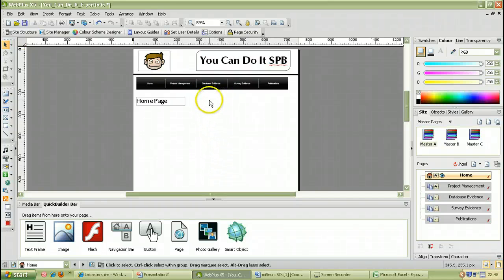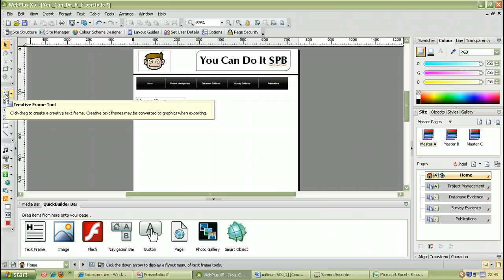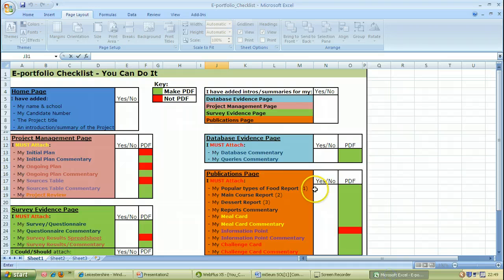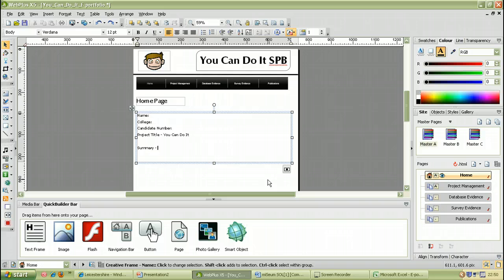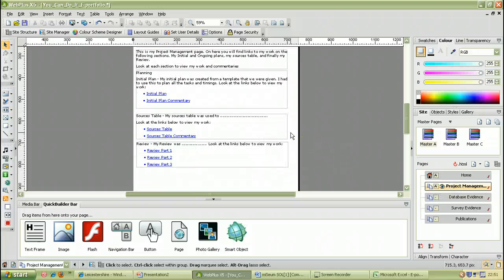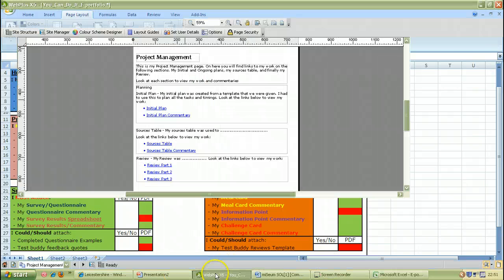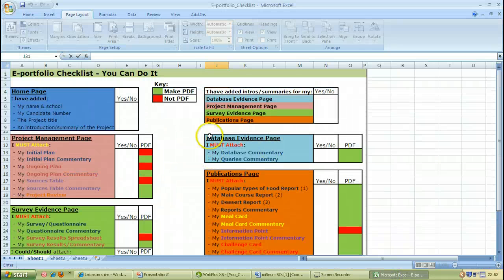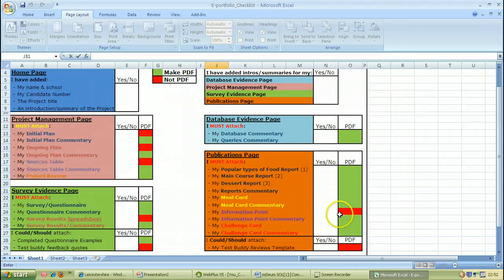Adding Content & Using the Checklist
This tutorial shows you how to add some content to each page. It also shows you how to use the Checklist as a guide to knowing what files go on what page.